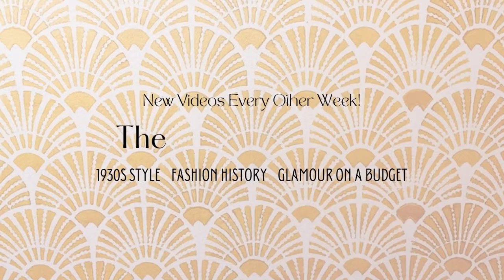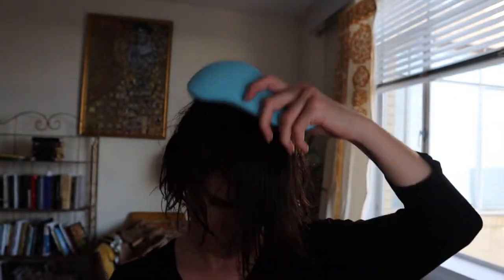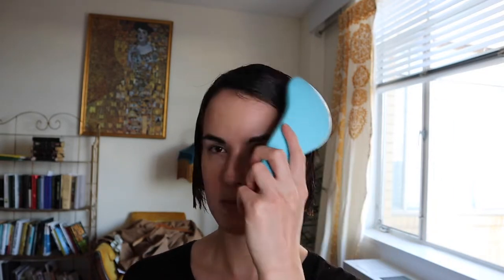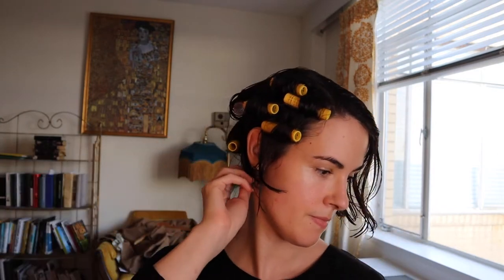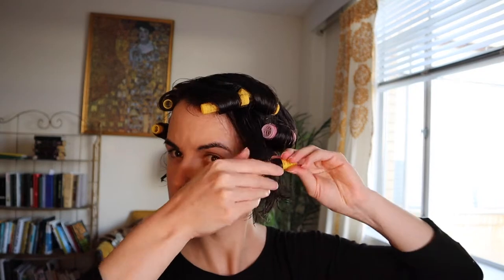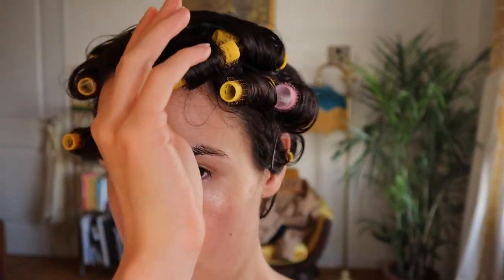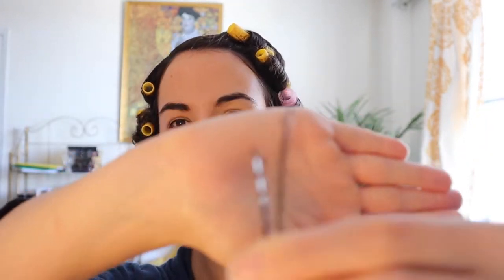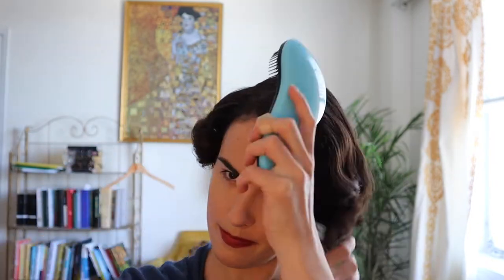HOW DID THEY DO IT? | Creating 1930s Vintage Hairstyles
A waved bob is one of the signature looks of the 1920s and 1930s. And the hairstyle can make or break a vintage look. Before I started to cultivate a vintage style, the hairstyles of the interwar period seemed almost magical -- I couldn't fathom how women and hairdressers did it.

Since then, I've (sort of) developed a system that works for me -- what I'm sharing now. I hope it's useful!

Lotta Body Setting Lotion

Mini Self Grip Rollers

Super Grip Bobby Pins

L'Oreal Paris Elnett Satin Hairspray Extra Strong Hold Unscented 11 oz;

Mervin Waves Clips
*I found my clips on eBay — the best way to find them, in my experience, is to create a saved search for “mervin wave clips” and you’ll get updates once they are listed*

Cosmetic Makeup and Jewelry Storage Case Display

1930s Fashion: The Definitive Sourcebook by Charlotte Fiell and Emmuanuelle Dix. 2012.

Glamour: Women, History, Feminism by Carol Dyhouse. 2010.

American Look: Fashion and the Image of Women in 1930's and 1940's New York by Rebecca Arnold. 2008.

Making Vintage 1930s Clothes for Women Ciara Phipps and Claire Reed. 2019.

Empress of Fashion: A Life of Diana Vreeland by Amanda Stuart. 2013.

The Lost Art of Dress: The Women Who Once Made America Stylish by Linda Przybyszewski. 2014.

Dancing in the Dark: A Cultural History of the Great Depression by Morris Dickstein. 2010.

Elegance in an Age of Crisis: Fashion in the 1930s. Museum at FIT. 2014.

The Way We Wore: Styles of the 1930s and ‘40s by Marsha Hunt. 1993.